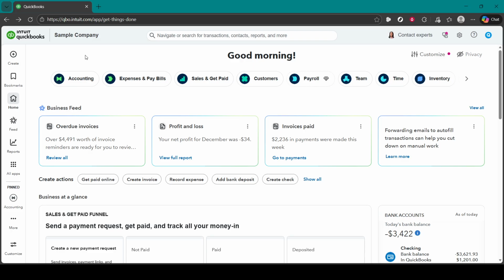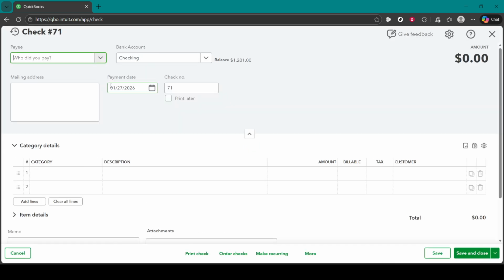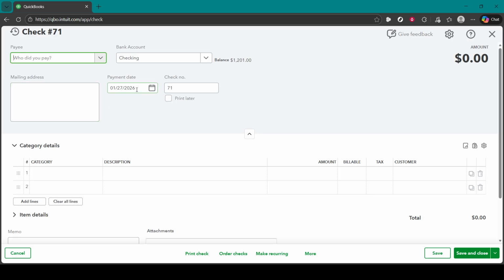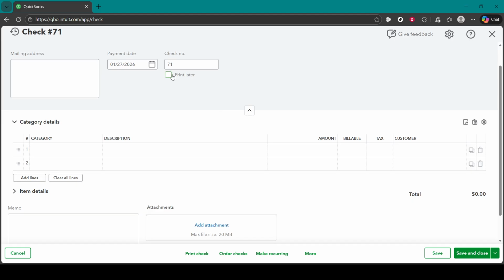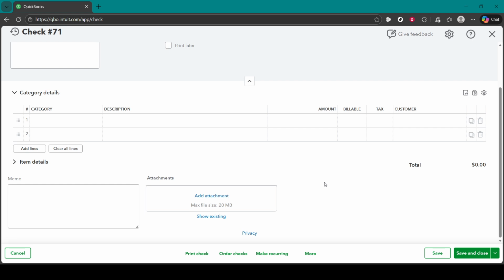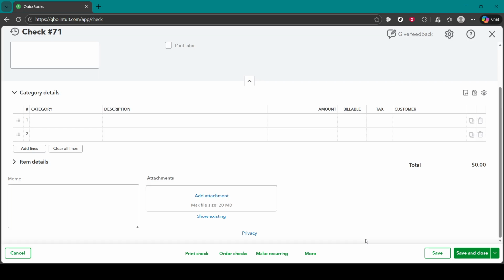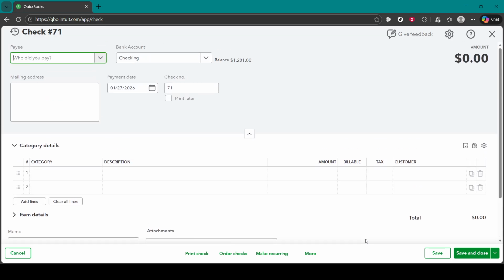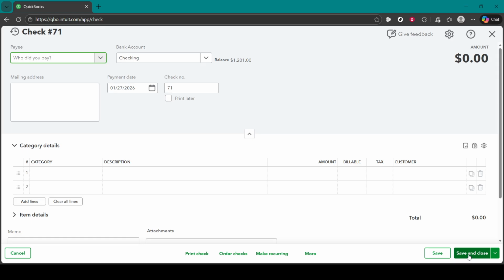How To Write a Check in QuickBooks Online (Easiest Way)(2026 Guide)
Recording manual payments accurately is a fundamental part of business bookkeeping. In this 2026 updated tutorial, I show you the easiest way to write a check in QuickBooks Online. Whether you are printing checks directly from the software or recording a handwritten check, keeping your records updated is essential for an accurate bank balance in the current fiscal year.

We navigate the modern 2026 "New Transaction" menu to demonstrate a fast and efficient workflow. You will learn how to select your payee, choose the correct bank account, and categorize the expense properly to ensure your tax reporting is flawless. This professional workflow is optimized for the latest software versions to help you master your business financials.